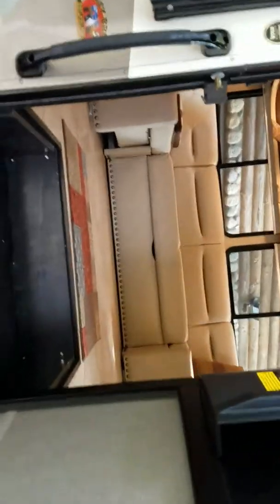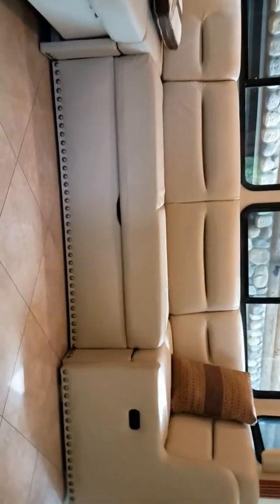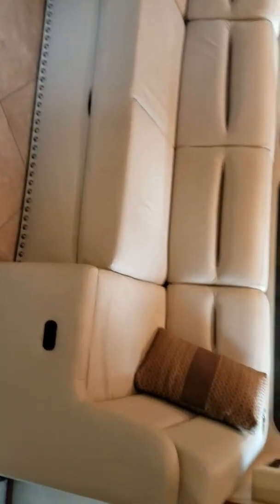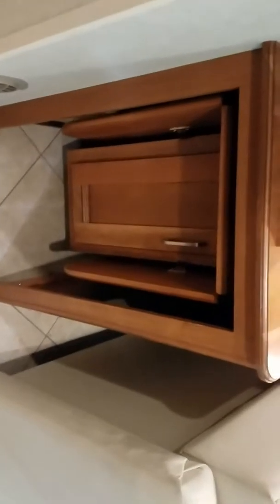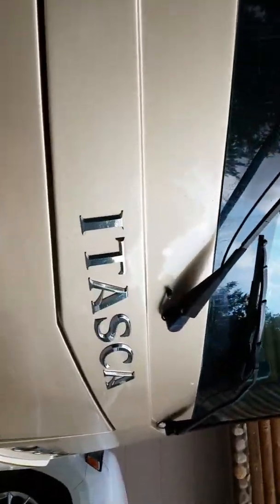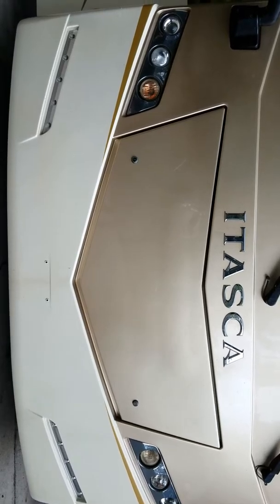2015 Itasca Solei 34T Baldwin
Motorhome for sale! Motivated Sellers!!